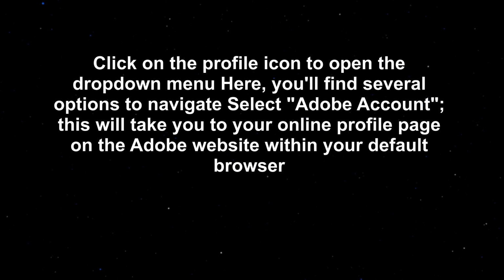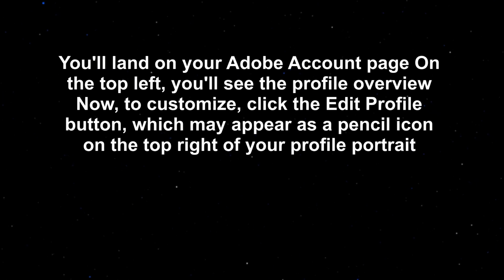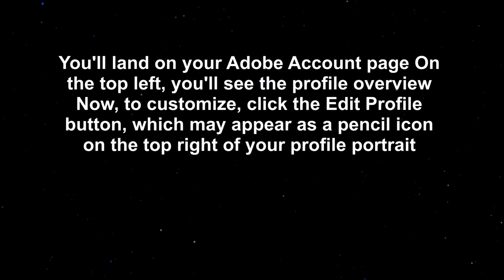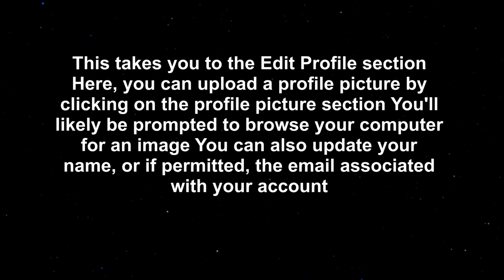How to Create Profile In Adobe Creative Cloud - KevinHowTo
How to Create Profile In Adobe Creative Cloud describes setting up your Adobe account and customizing your user profile within the Creative Cloud platform. The guide explains what options you have, from customizing your profile page to managing your associated cloud storage. It's a practical guide, helping establish a personalized experience.

00:00 Intro
00:17 Opening the Creative Cloud App
00:32 Locating the Profile Icon
00:43 Accessing the Adobe Account Page
00:55 Editing Your Profile
01:13 Managing Storage
01:25 Conclusion